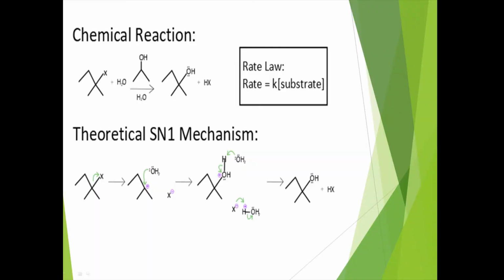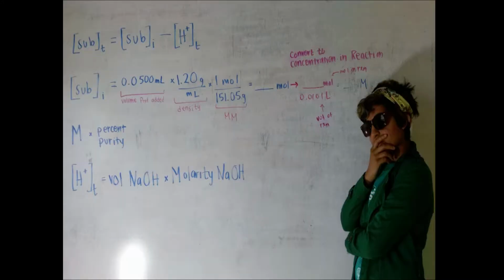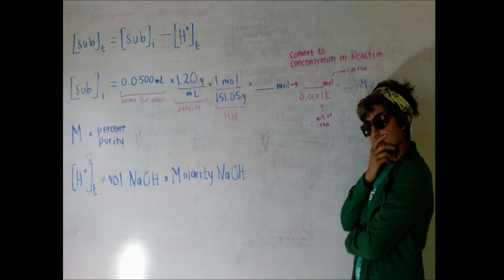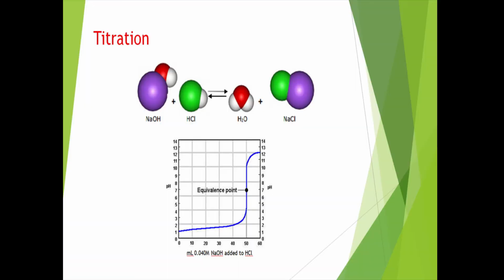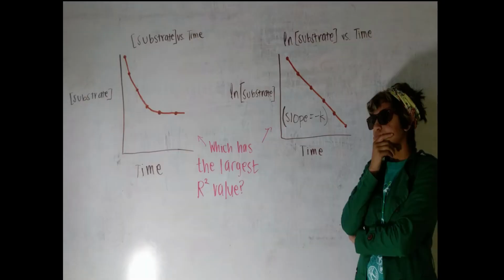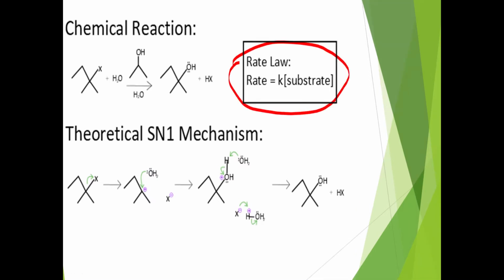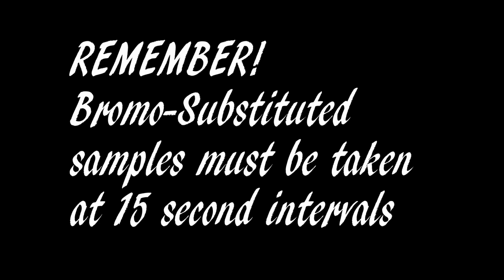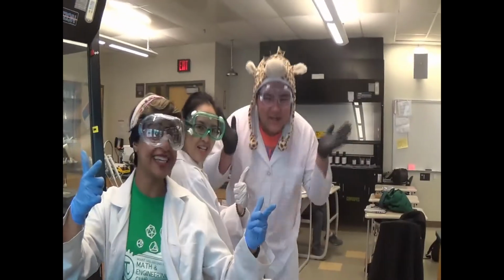Chemical Kinetics of SN1 Reaction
•Brenda, Anh, Sairah, and George